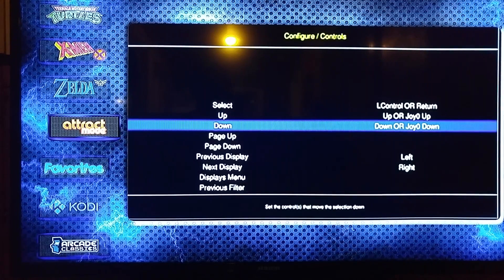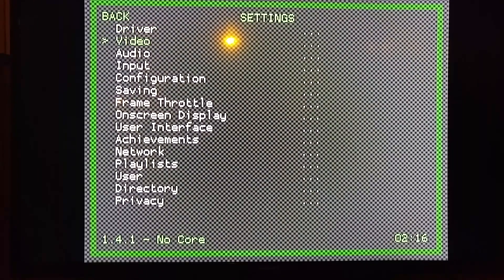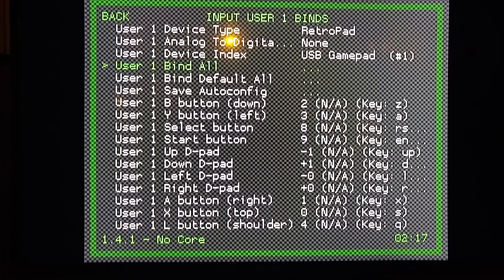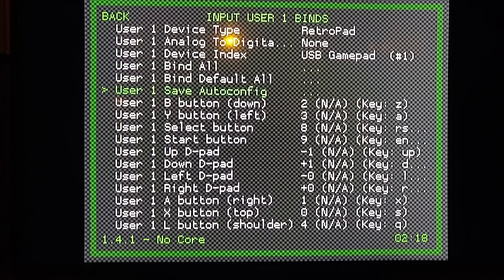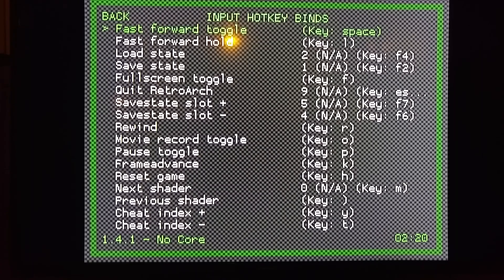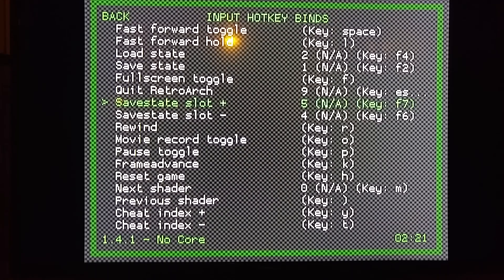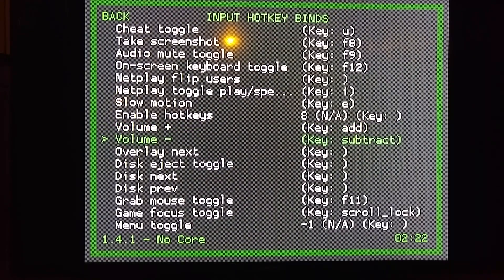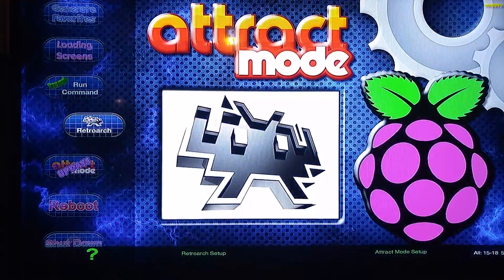Setting up custom controls for retropie/retroarch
Custom controls and hotkeys in retroarch